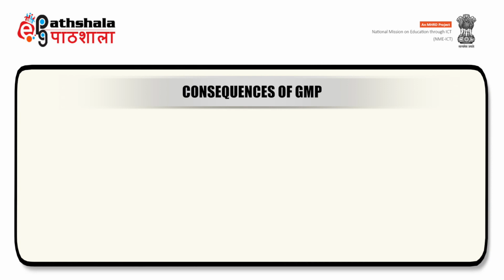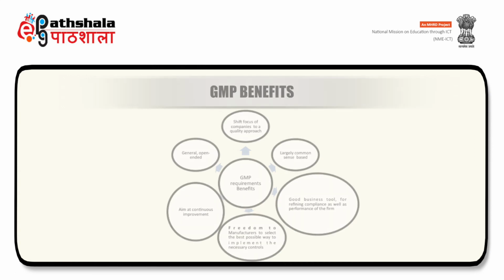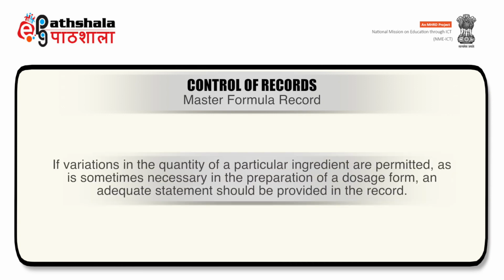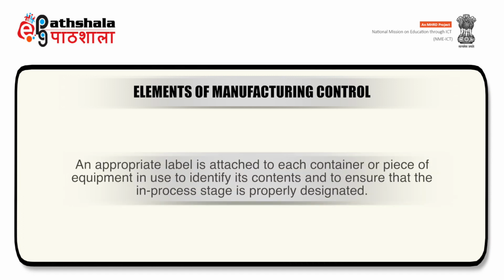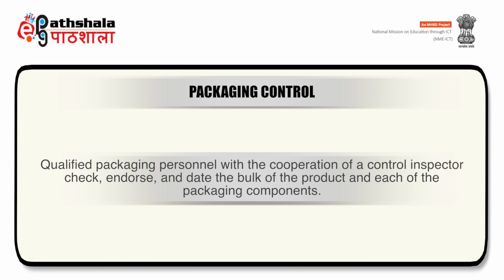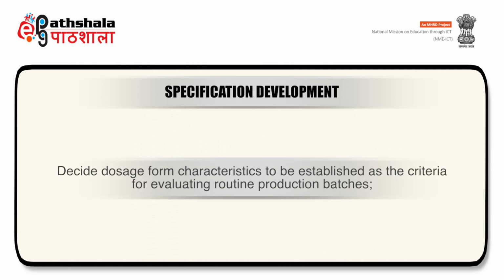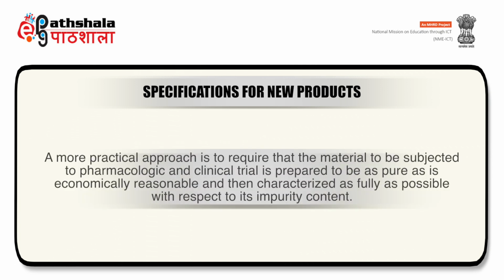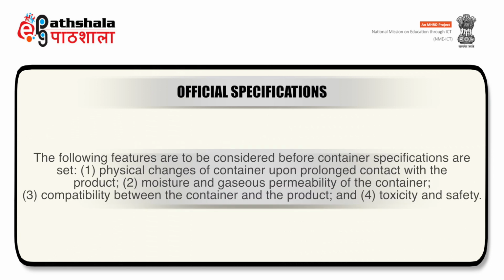Good Manufacturing Practice